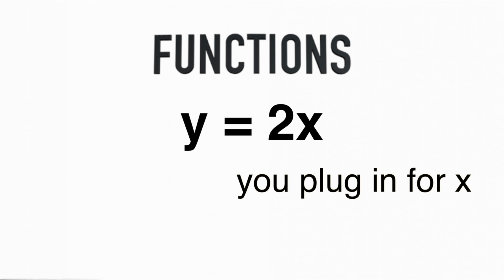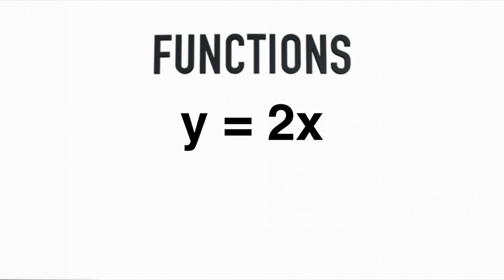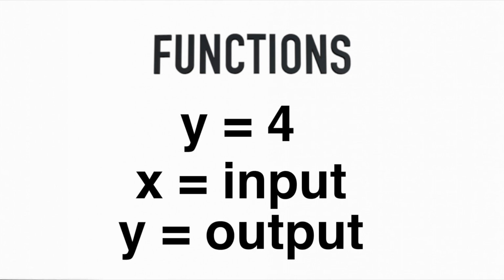THE BASICS OF A FUNCTION PART 1 ALGEBRA CRASH COURSE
This video goes over the basics of a function; what it is, how it works, and how to identify one.